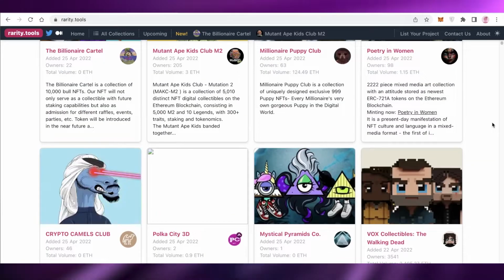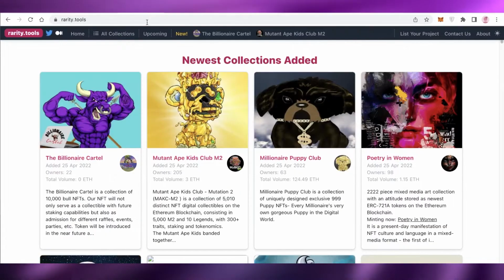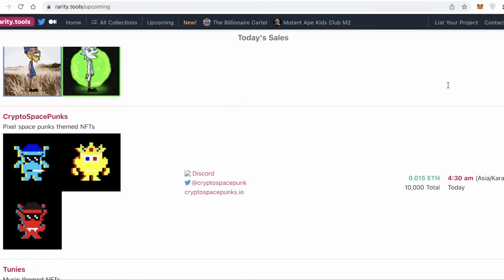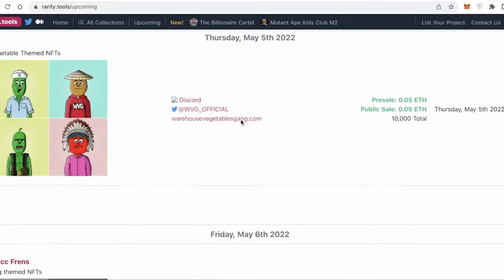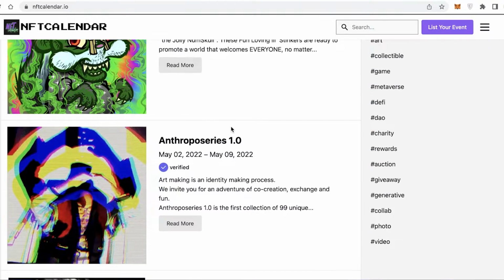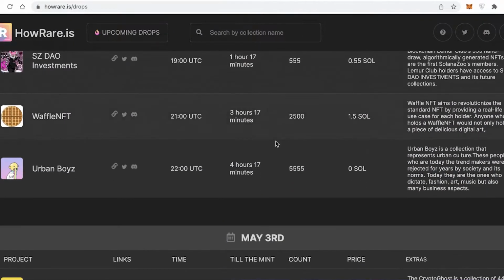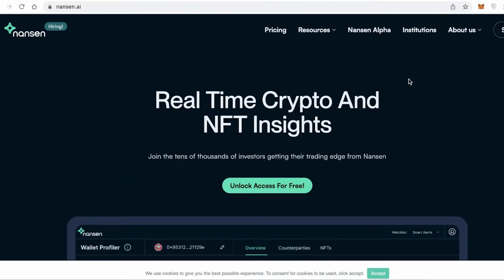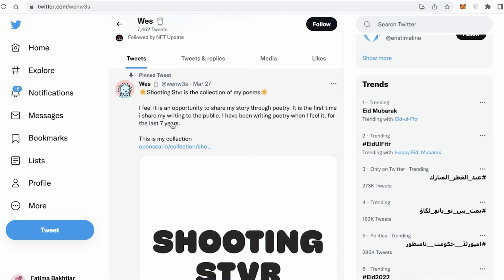How To Find NFT Projects EARLY | NFT Beginners Tutorial (2026)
How To Find NFT Projects EARLY (2026) | NFT Beginners Tutorial

In this video I show you How To Find NFT Projects EARLY. This is super easy and learn to do it in just a few minutes by following this helpful tutorial.